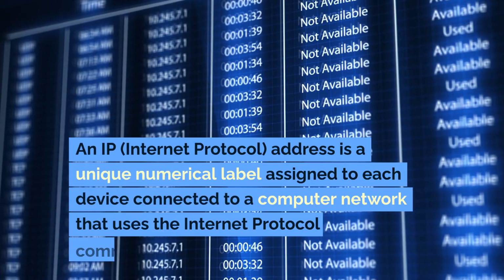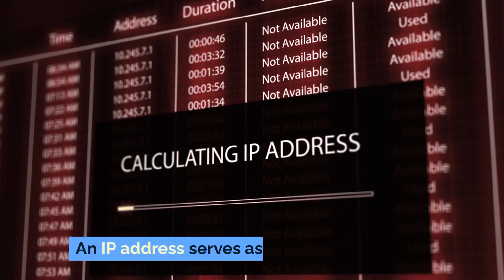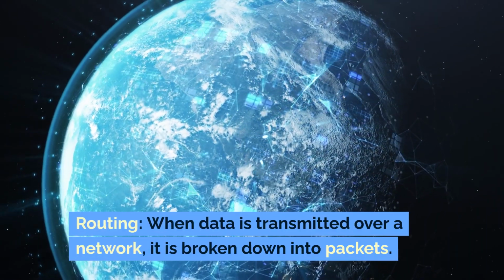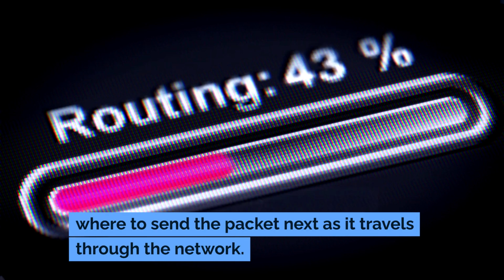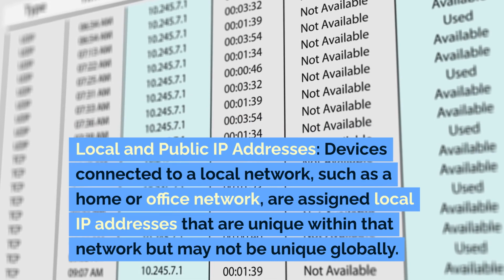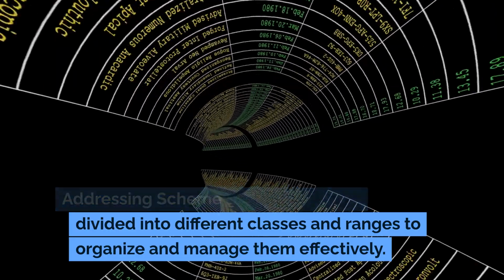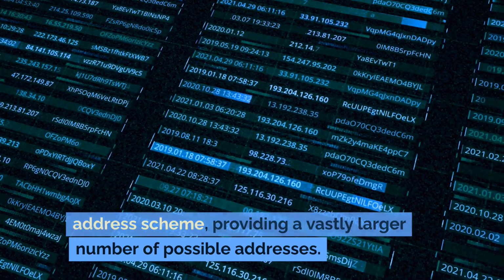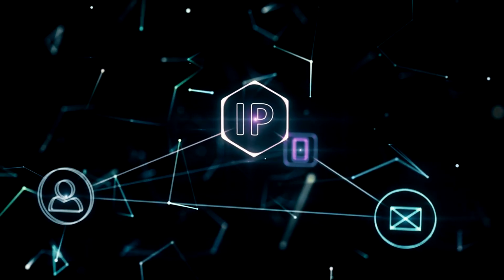How Does An IP ADDRESS Work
An IP (Internet Protocol) address is a unique numerical label assigned to each device connected to a computer network that uses the Internet Protocol for communication. Here's how it works:

    Identification: Every device on a network, whether it's a computer, smartphone, or IoT device, needs a way to identify itself to other devices. An IP address serves as this identifier.

    Format: An IP address consists of a series of numbers separated by periods. For example, IPv4 addresses typically look like this: 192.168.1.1. IPv6 addresses, which are becoming more common due to the depletion of IPv4 addresses, have a different format and a longer string of numbers and letters.

    Routing: When data is transmitted over a network, it is broken down into packets. Each packet includes the destination IP address, allowing routers to determine where to send the packet next as it travels through the network.

    Local and Public IP Addresses: Devices connected to a local network, such as a home or office network, are assigned local IP addresses that are unique within that network but may not be unique globally. These addresses are typically assigned by a router using a protocol like DHCP (Dynamic Host Configuration Protocol). Public IP addresses, on the other hand, are globally unique and are assigned by Internet Service Providers (ISPs) to identify devices on the broader Internet.

    Addressing Scheme: IP addresses are divided into different classes and ranges to organize and manage them effectively. The two most common versions of IP addresses are IPv4 and IPv6. IPv4 addresses use a 32-bit address scheme, while IPv6 addresses use a 128-bit address scheme, providing a vastly larger number of possible addresses.

    Subnetting: Networks can be subdivided into smaller subnetworks, called subnets, to manage and optimize network traffic. Subnetting involves dividing an IP address range into smaller ranges, each assigned to a different subnet.

DNS Translation: Alongside IP addresses, the Domain Name System (DNS) plays a crucial role in translating human-readable domain names (e.g., into IP addresses. This translation enables users to access websites and other resources on the Internet using familiar domain names rather than numerical IP addresses.

Overall, IP addresses are fundamental to the functioning of the Internet, enabling devices to communicate with each other and facilitating the exchange of data across networks. They provide a standardized way of identifying and routing data packets to their intended destinations.